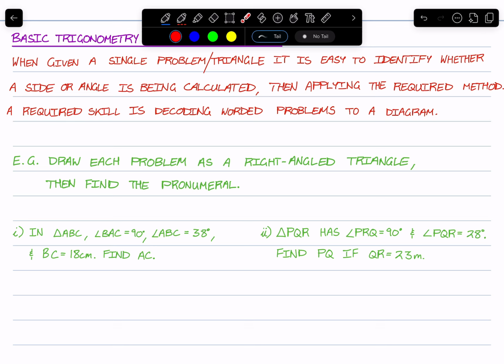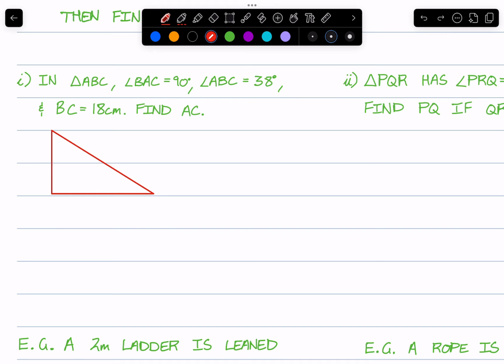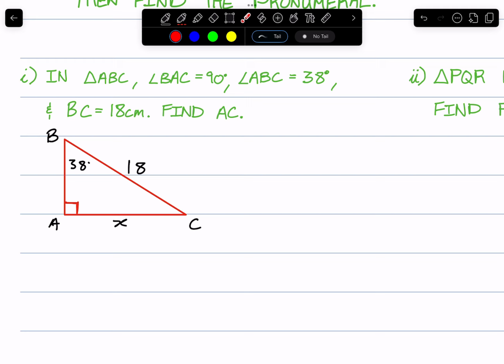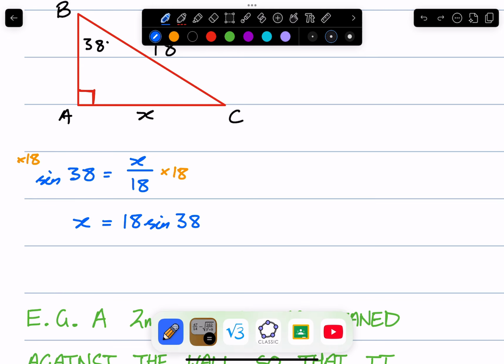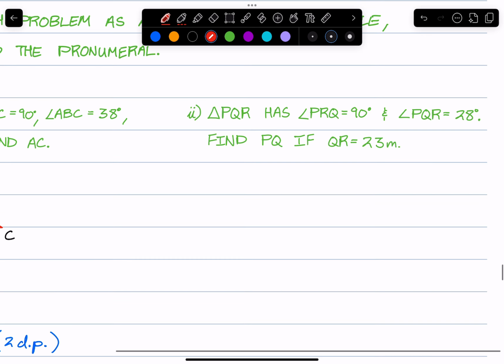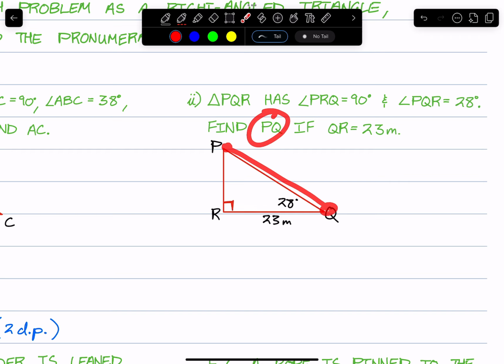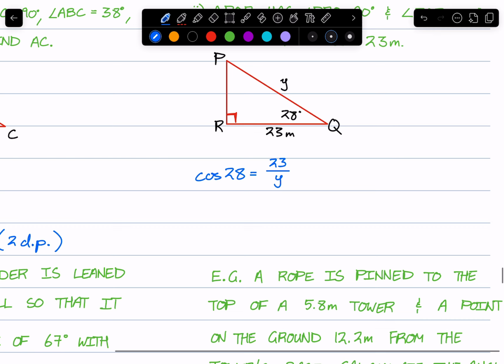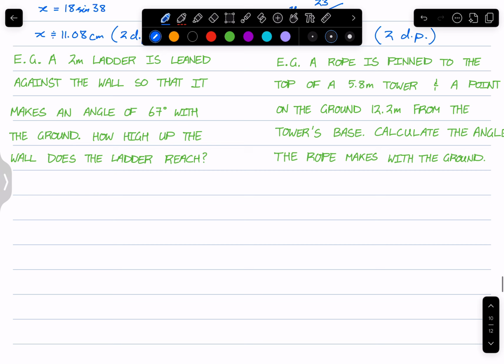Trigonometry Problem Solving 1